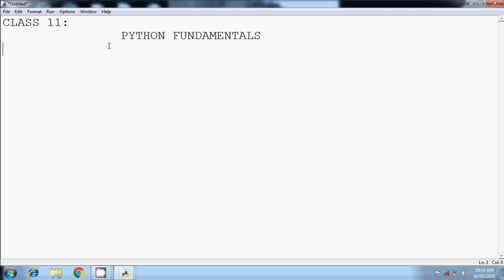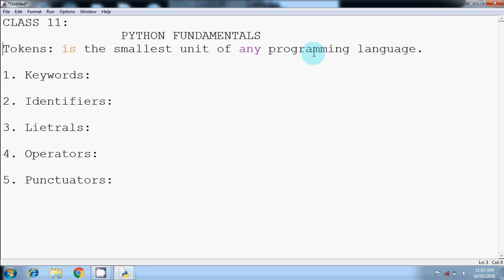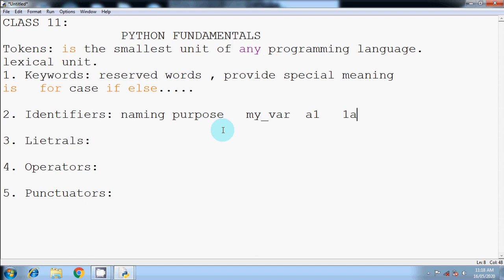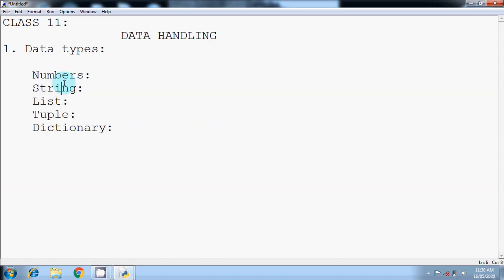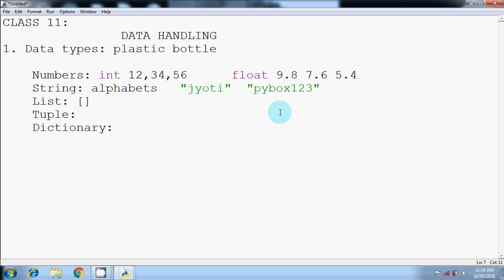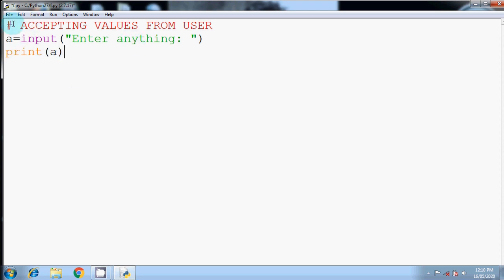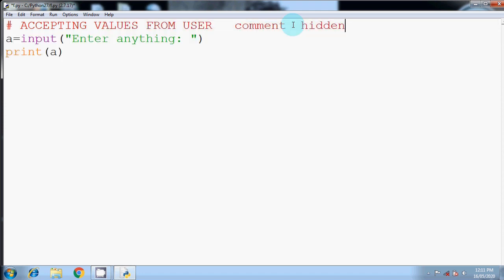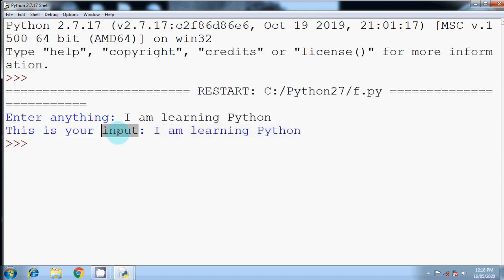Python Fundamentals- Class 11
CBSE syllabus of class 11 includes Python Programming Language, this video is to explain the chapter "Python Fundamentals".
The topics are taken from the book written by Sumitra Arora.
Also, Do ask your doubts in the comment section and I  will try my best to answer your query as soon as possible.